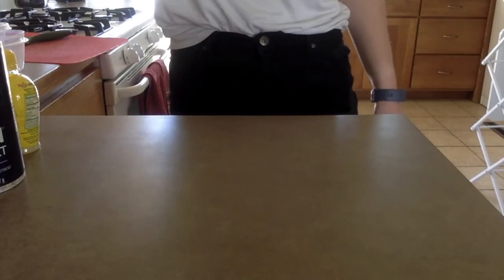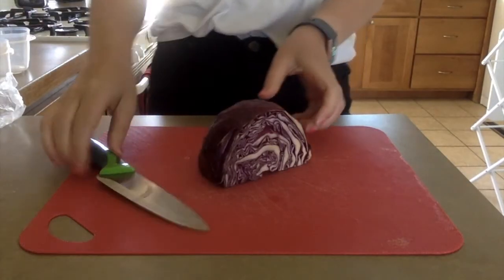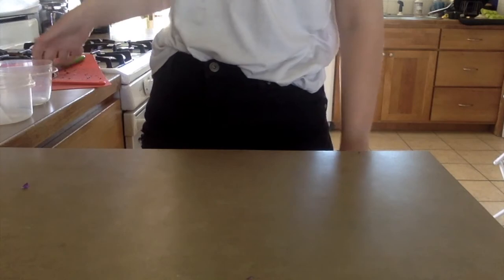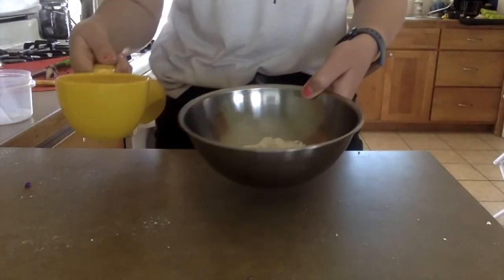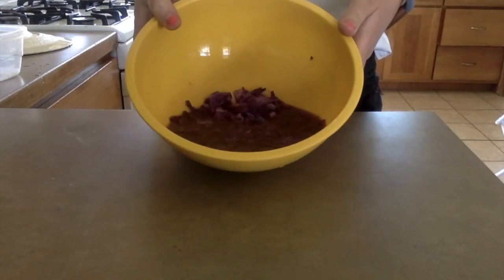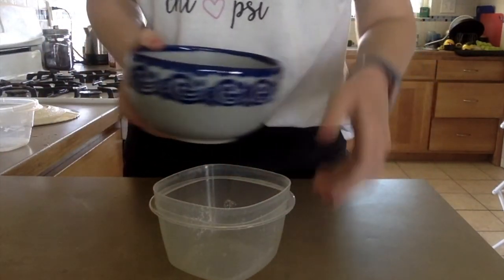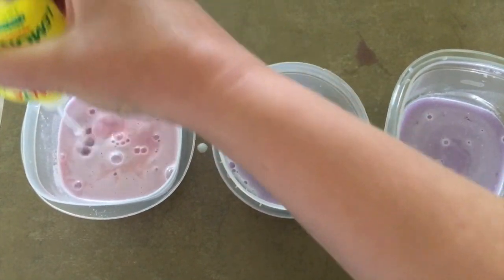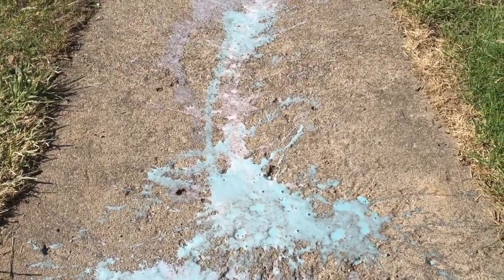How NOT to Make Homemade Paint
Follow along as I attempt to make Non-Toxic Color-Changing paint! Did it work?...Sort of. Did I have fun? Definitely!